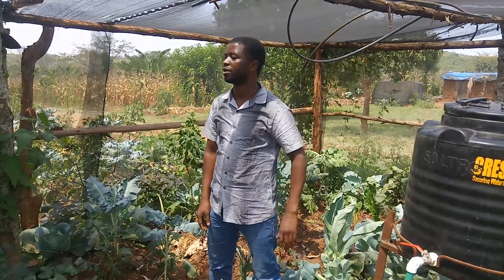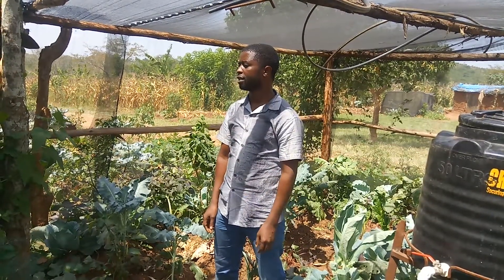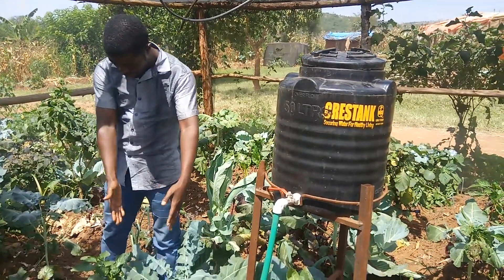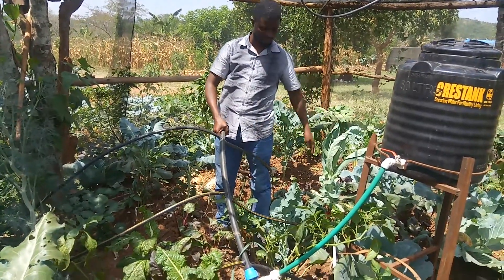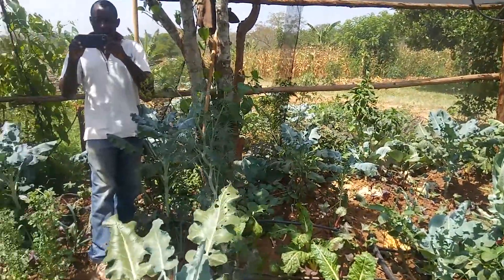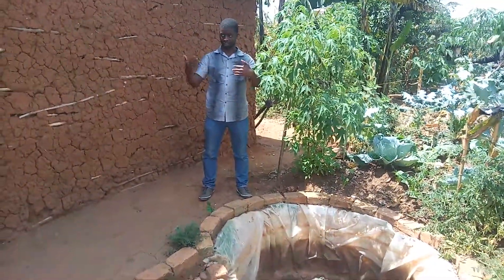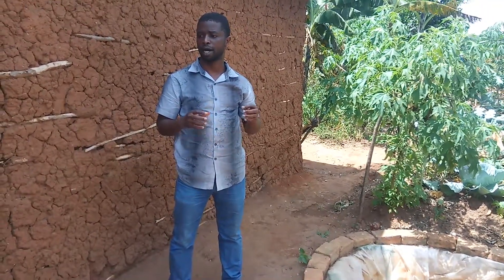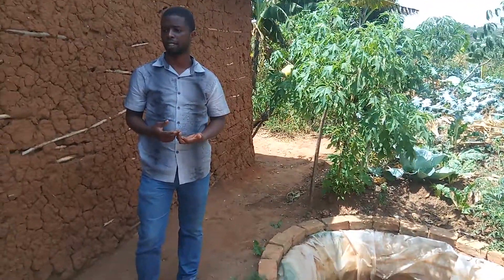Introduction to Mobile Drip Irrigation System in Uganda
Mobile Drip Irrigation System for Vegetable farmers in Mubende district. Thanks